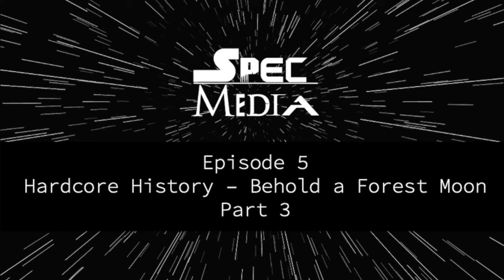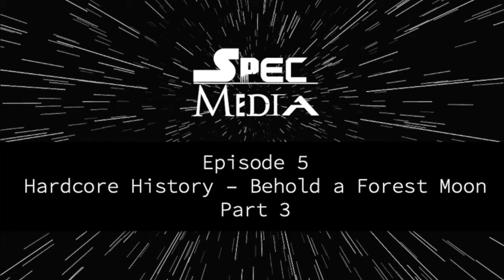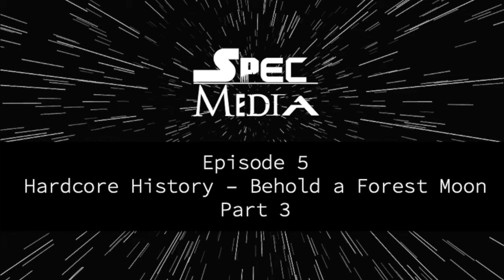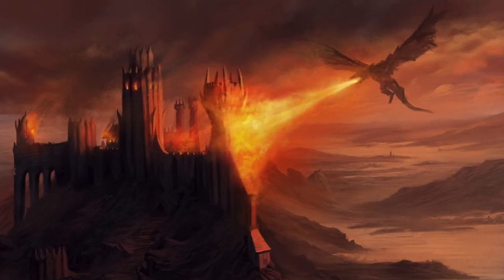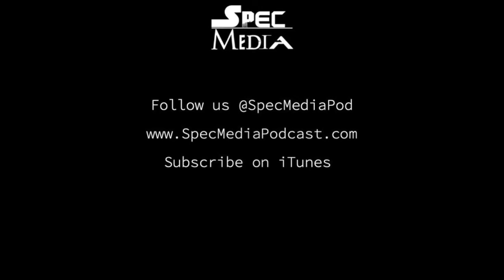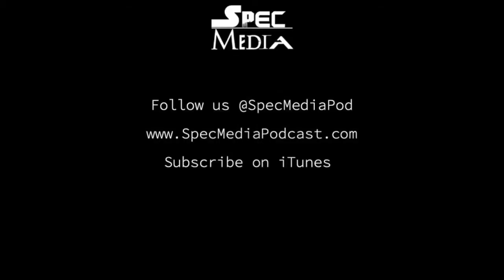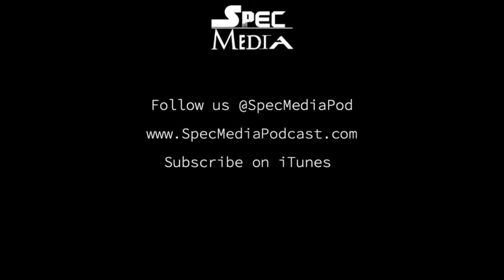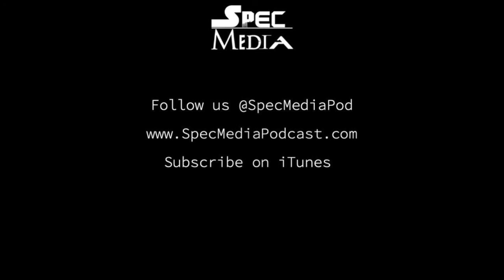Spec Media: Episode 5 “Hardcore History - Behold a Forest Moon Part 3”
In this episode, we continue our series on the ground war at the Battle of Endor from the Rebel Alliance perspective. As the Rebels plan to attack the Death Star, they pick some unlikely characters to lead the mission. But this motley crew of rebels, criminals and soldiers immediately run into trouble on the forest moon...

This episode is an homage/parody of Dan Carlin’s Hardcore History, one of the best podcasts in existence, but takes place in the Star Wars Universe. Go to DanCarlin.com or iTunes to listen to more Hardcore History.

All the material used in today’s podcast is “factual” in that it is based on actual Star Wars history. Click here for more on our sources.

To learn more about the “Library of Babel”, we strongly recommend reading Jorge Luis Borges’ “Collected Fictions”.

(Spec Media is a parody podcast and we are unaffiliated with any outside podcasts or media properties.)